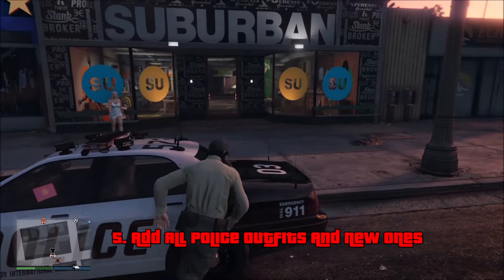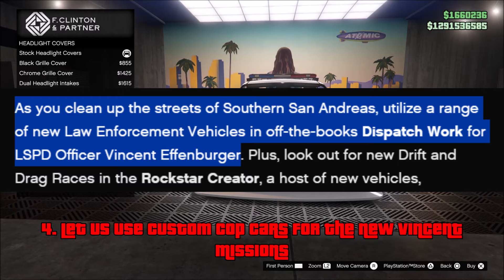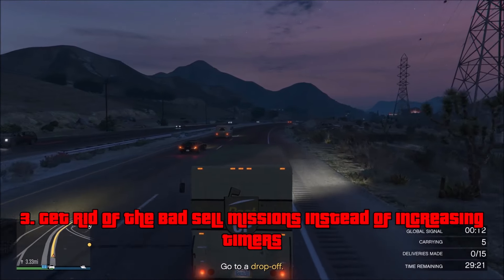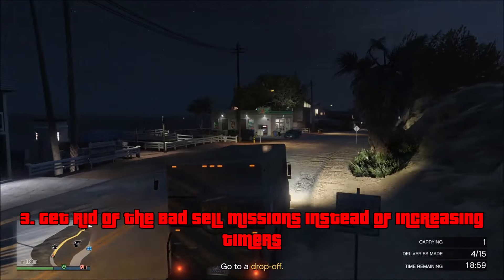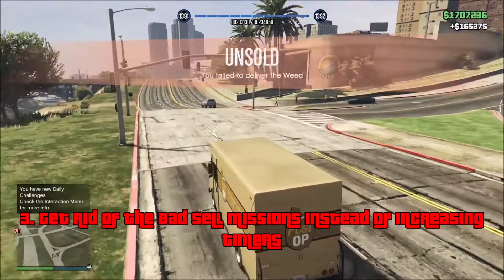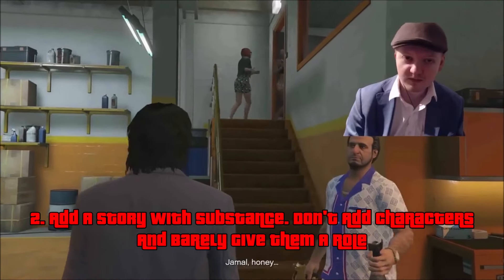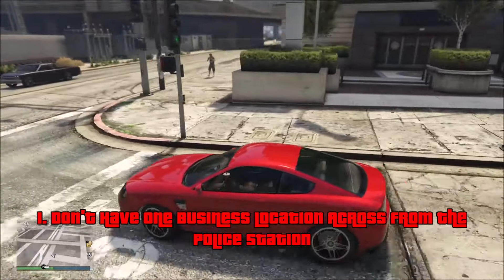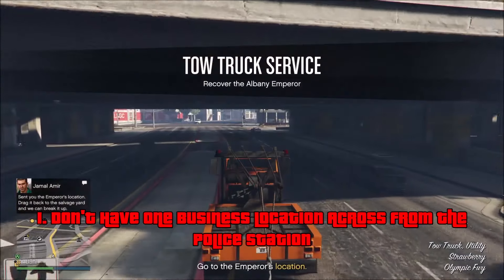GTA Online Top 5 Things The Bottom Dollar DLC Should And Shouldn't Do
Me giving a list of the top 5 things I think the new bottom dollar DLC should and shouldn't do in GTA Online.